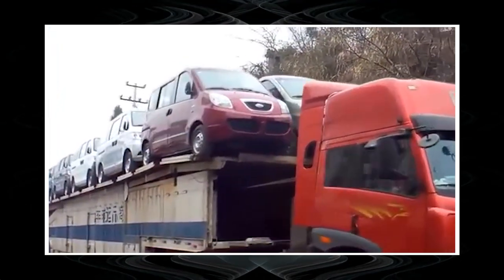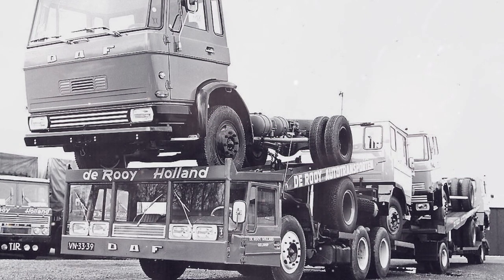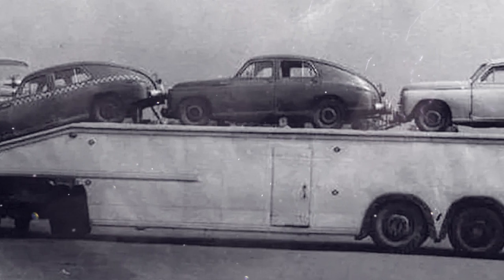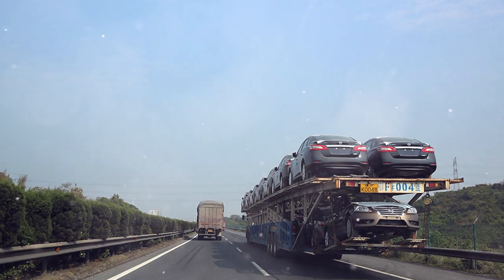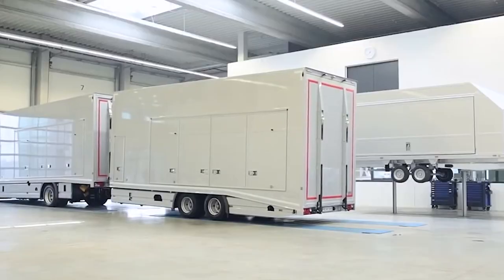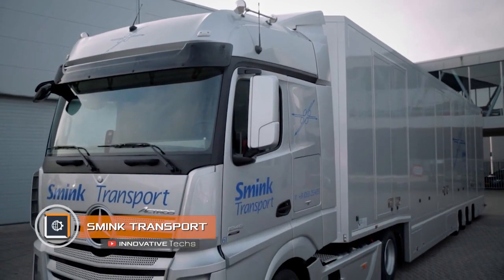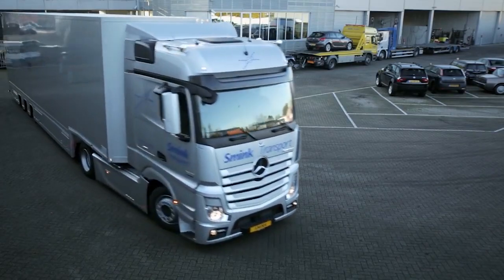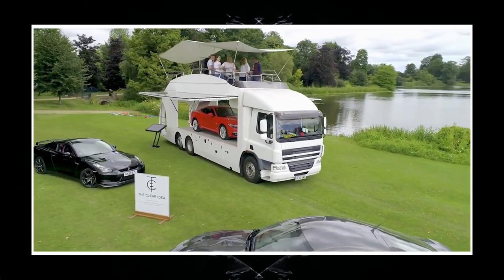Most Unique car transporters in the world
Many of us remember the moment from childhood when we first saw a huge truck, literally covered with cars on a long trailer. Despite the long history of development, car transporters still evoke genuine interest. Truck manufacturers are actively improving these vehicles, increasing their capacity and other technical characteristics. In today's release, we’ll have a look at seven unique auto transporters that have conquered the world of the automotive industry. This is the Innovative Techs channel and we are getting started!